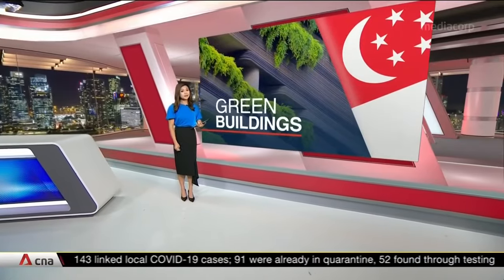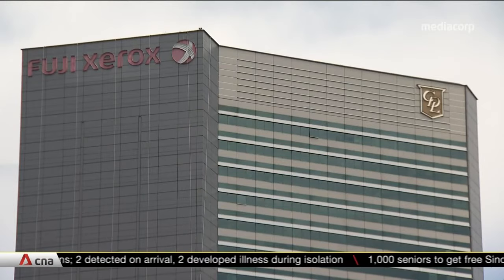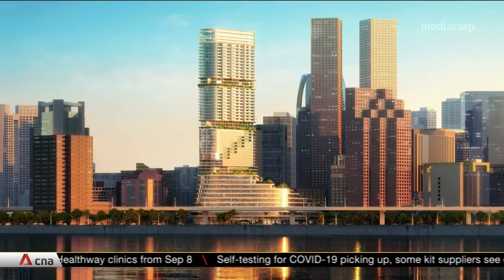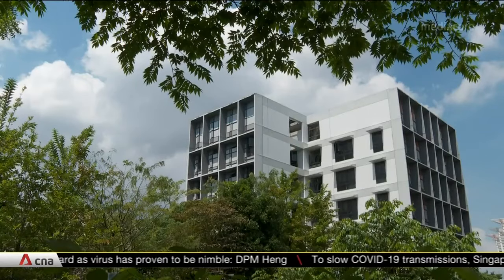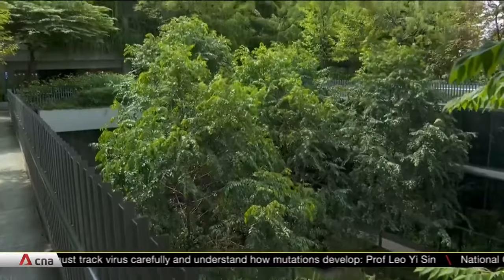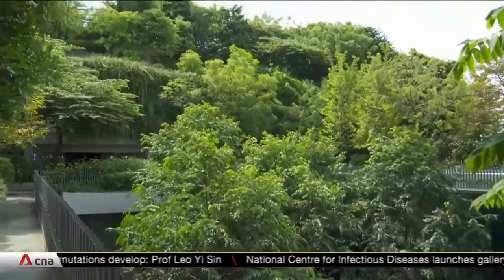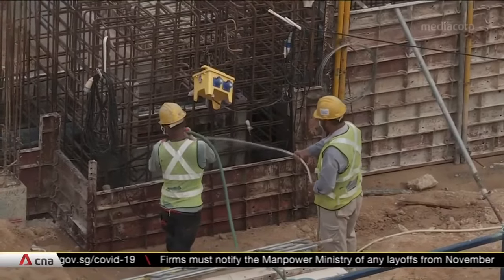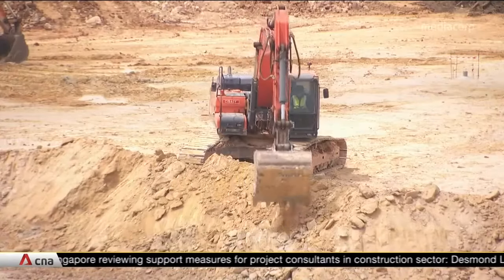Newport Residences Earns the Super Low Energy label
The former Fuji Xerox Tower office building is to be redeveloped into a new private development with about 250 apartments and will be powered by solar panels and efficient lighting. The design plans overcome space constraints and helped it clinched a Super Low Energy rating under new standards for residential developments.

Residential buildings have to be at least 60% more energy efficient than 2005 levels in order to earn the Super Low Energy label. The new standard was developed as part of an enhanced green mark certification scheme.

Want To Know More about this Development?
Drop by our Website to Discover.
𝗡𝗲𝘄𝗽𝗼𝗿𝘁 𝗥𝗲𝘀𝗶𝗱𝗲𝗻𝗰𝗲𝘀
(𝗙𝗼𝗿𝗺𝗲𝗿 𝗙𝘂𝗷𝗶 𝗫𝗲𝗿𝗼𝘅 𝗧𝗼𝘄𝗲𝗿)